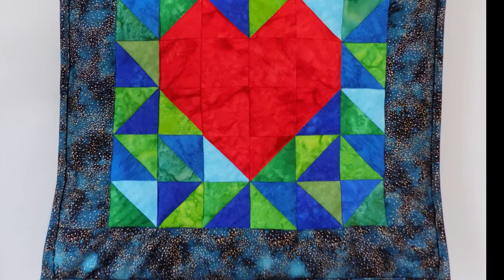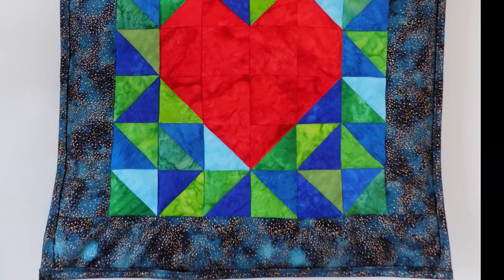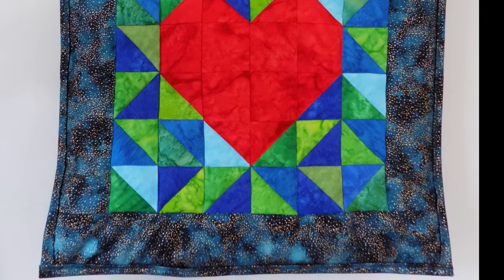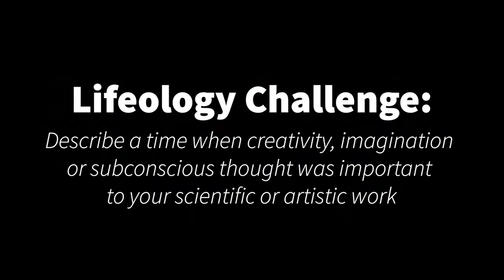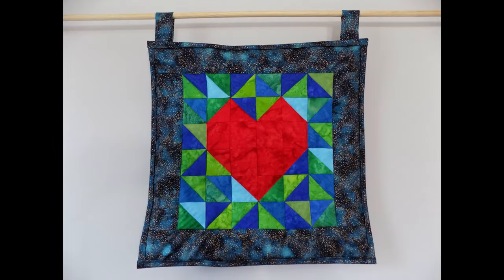I HeART Earth Science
When the online community platform Lifeology issued a science communication challenge with the theme creativity in science, I responded with a quilt that showcases my science and my art.

All the photos are owned by myself and taken during various trips to state and national parks, on the Penn State Brandywine campus, and at the Smithsonian Institution. The photo from the ocean was taken in 2014 during my time as a NOAA Teacher At Sea on the NOAA Ship Thomas Jefferson. The clip art image is from Pixabay with no attribution required.

The quilt measures 19.5 inches by 19.5 inches and is based off of the Inside Out Heart pattern from Missouri Star Quilt Company.

To view additional science stories in quilts, explore additional videos in this YouTube channel